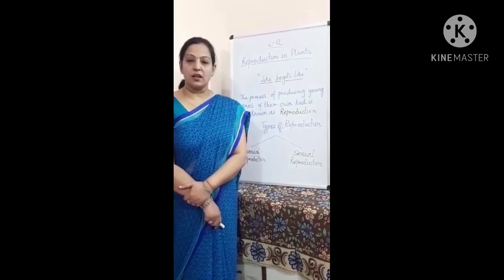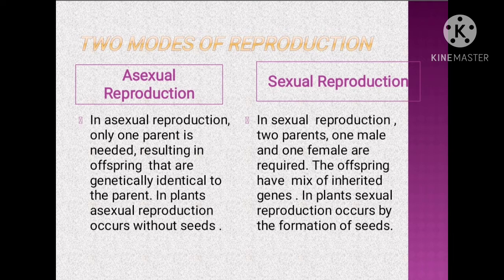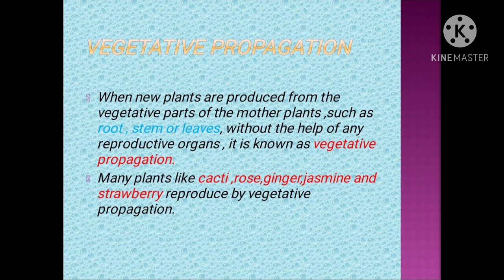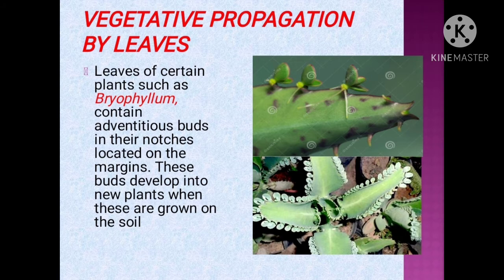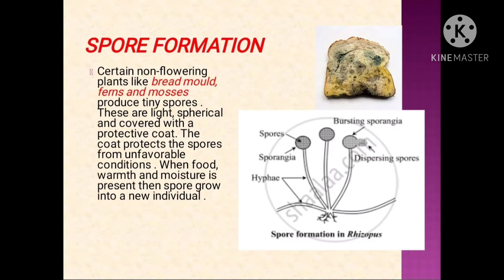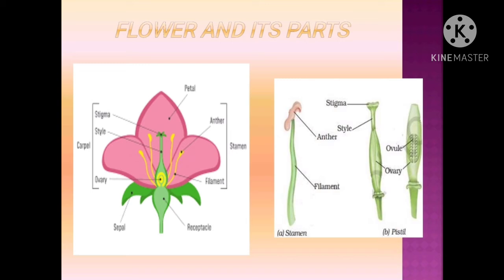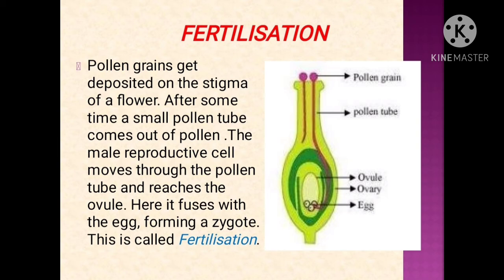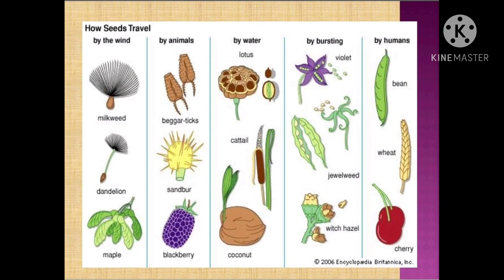Reproduction in plants for class 7 NCERT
This video is for class 7 who find chapter 12 of NCERT science difficult.